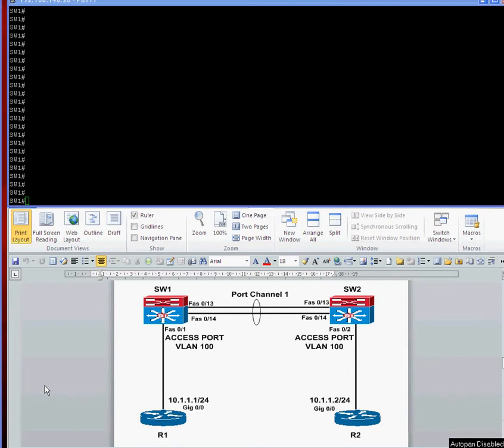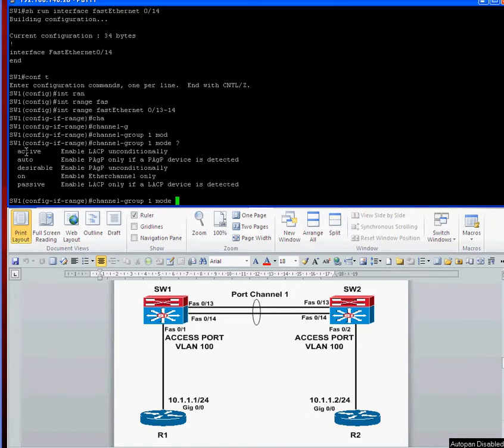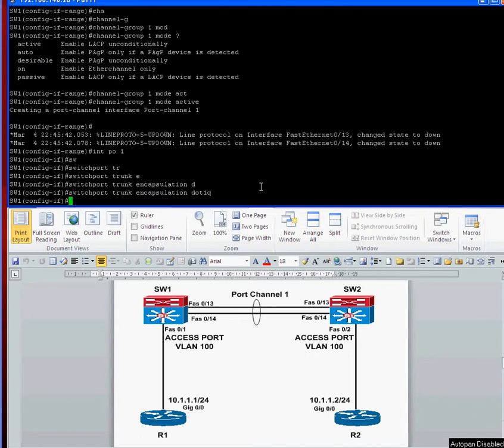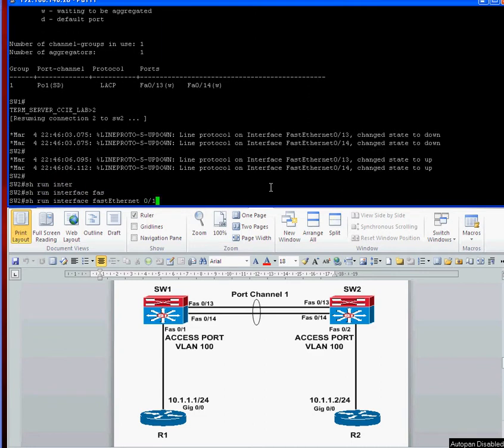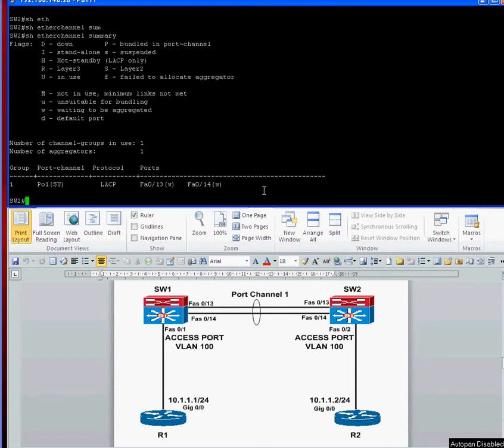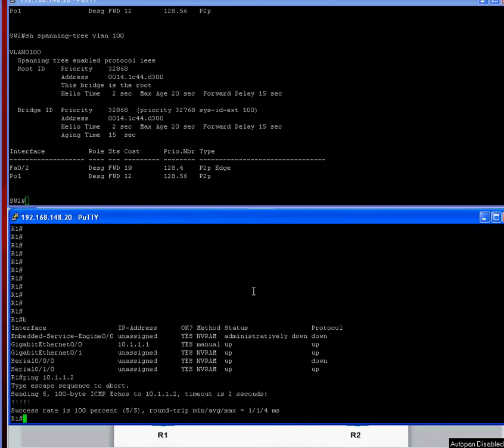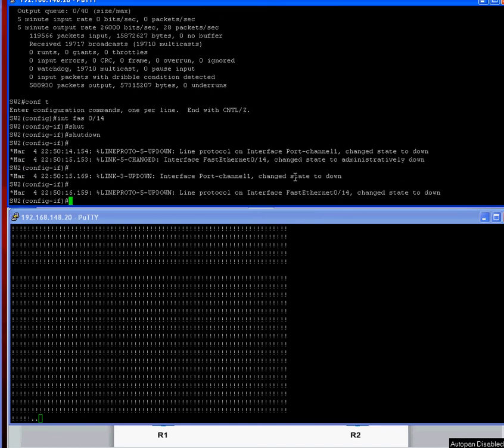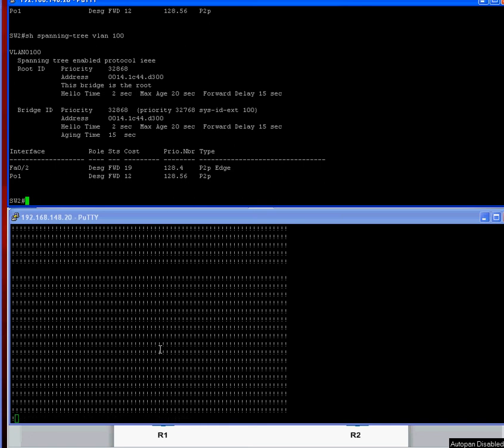Configuring Etherchannels -LACP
Configuring Etherchannels on Cisco switch using LACP